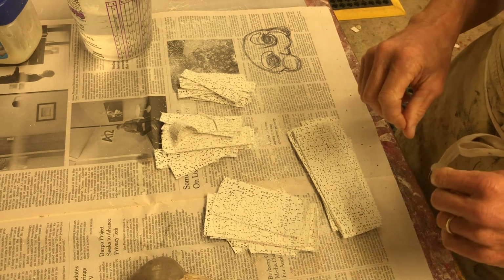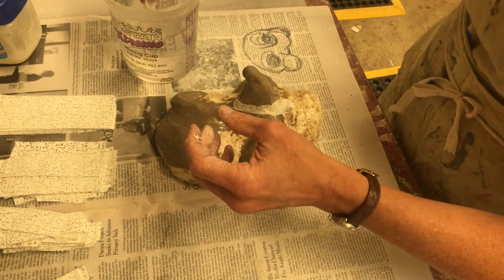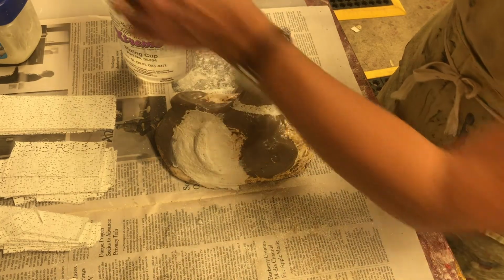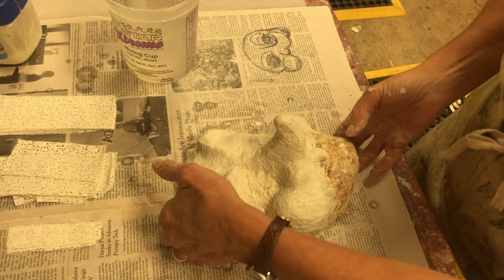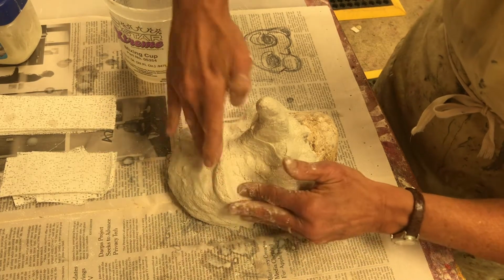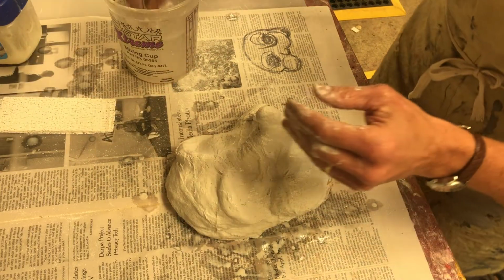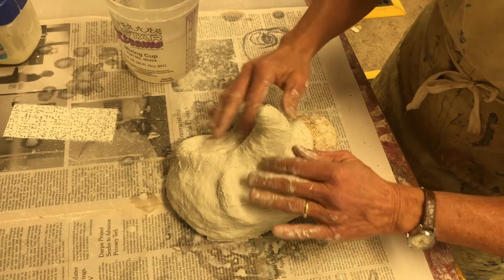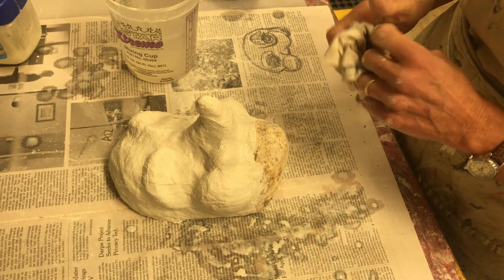Covering sculpted form in bandages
This video shows the coverage of the form in plaster bandages. You can scrub through the work section once you see how to get the details at the beginning of the process but I left it in real time so that you could get a sense of how long this process will take. You need to do this process all at once -- no stopping it and then starting again once you start covering in the bandages!